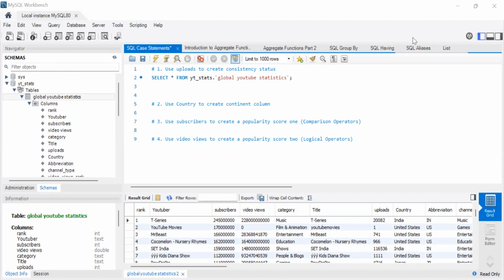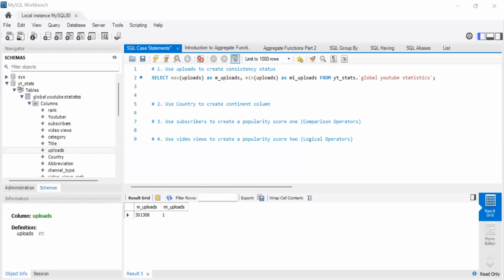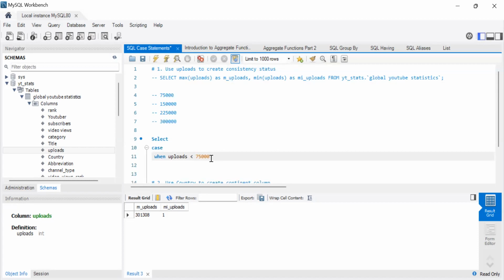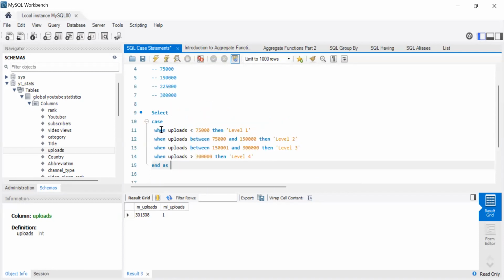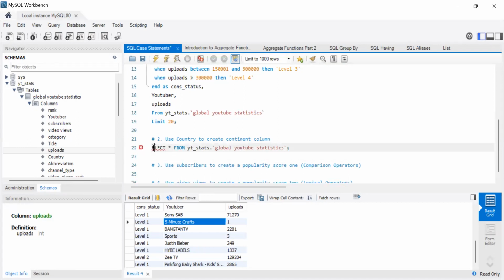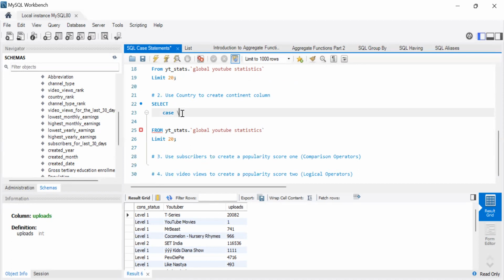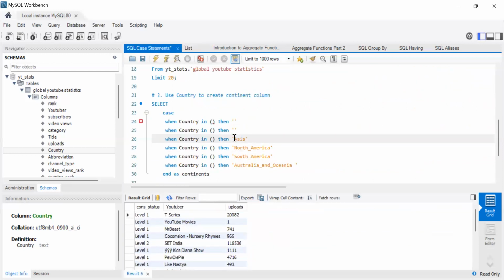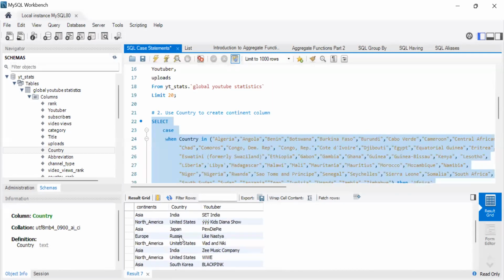SQL Case Statements| SQL for Absolute Beginners| SQL for Data Analysis and Data Science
In this video we shall be going through data analytics use cases for the SQL Case Statement.